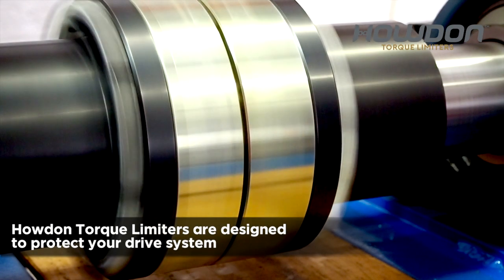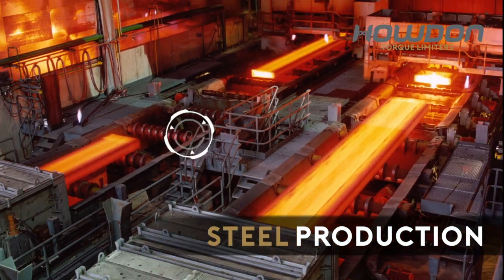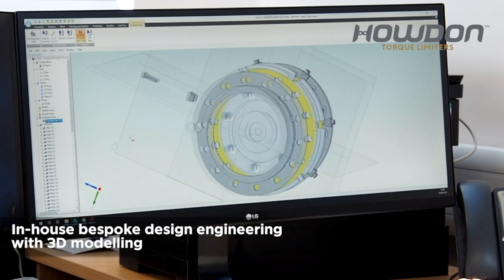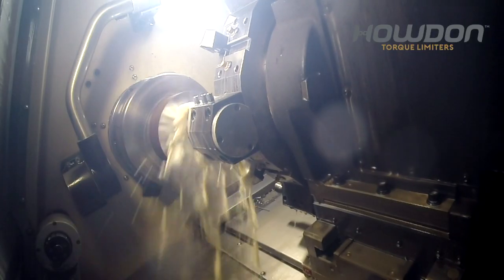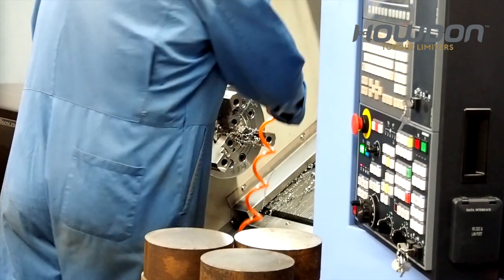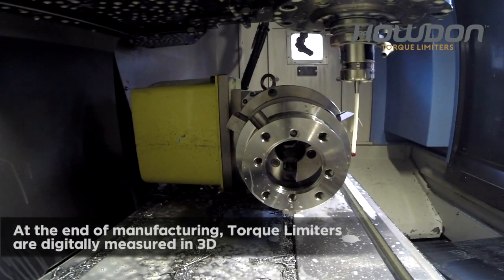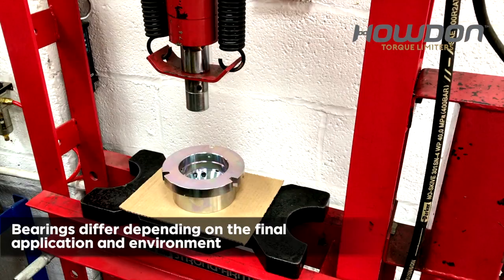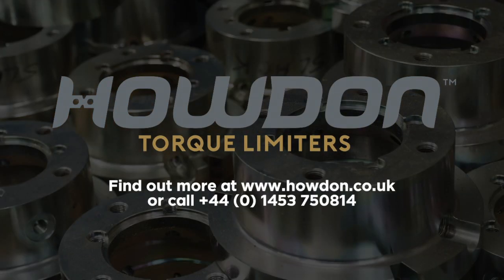Howdon Wedgegard® Shearpin Torque Limiters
Manual overload protection for your drive systems.

In the event of a jam or overload, our Wedgepins will shear. We offer bespoke in-house design engineering, combining extensive engineering experience with the latest 3D design software to solve your mechanical overload protection challenges. We listen carefully to your requirements and, if required, create tailor-made custom solutions to suit your application.